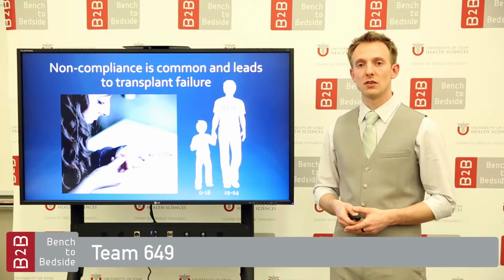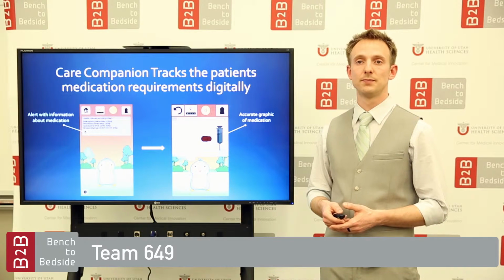B2B Team 649 Play Rx